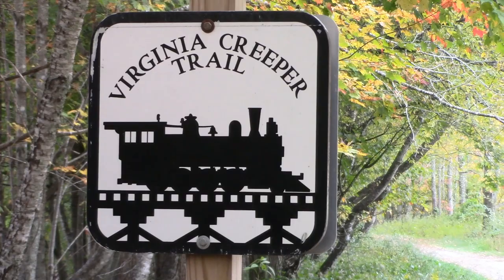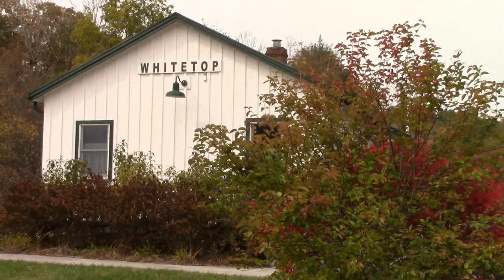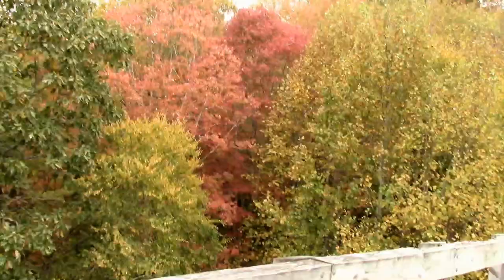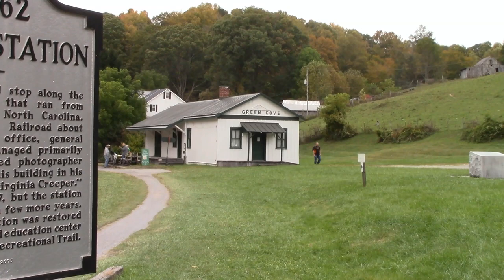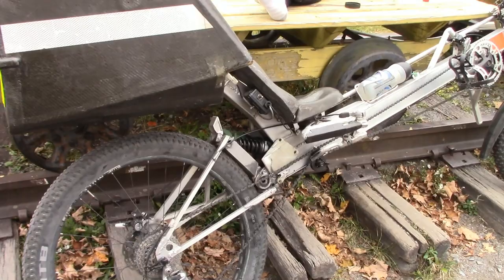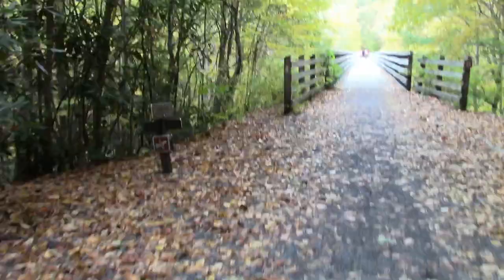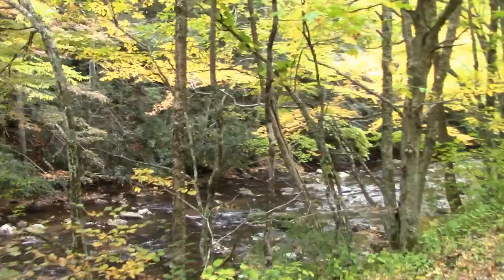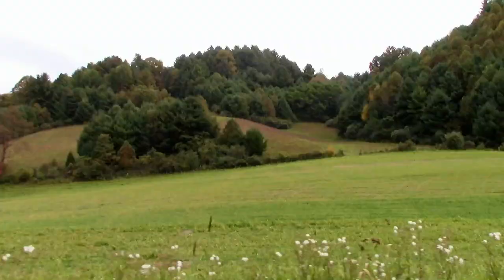Biking Virginia Creeper Trail Peak Leaf Color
Me and wife along with family members bike down the Virginia Creeper Trail during peak leaf color.  Take a test ride with us down the trail on this short video.